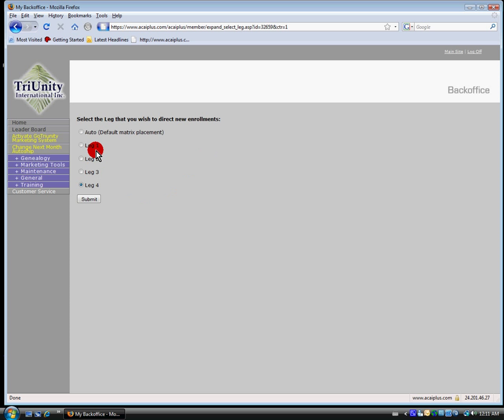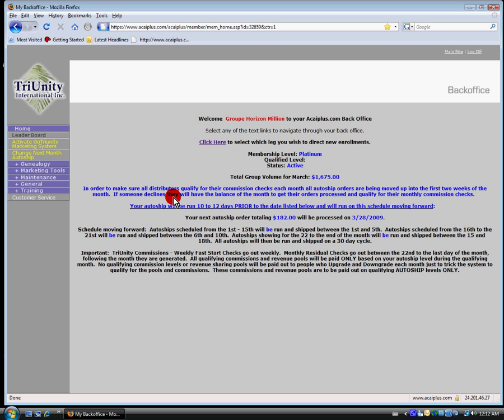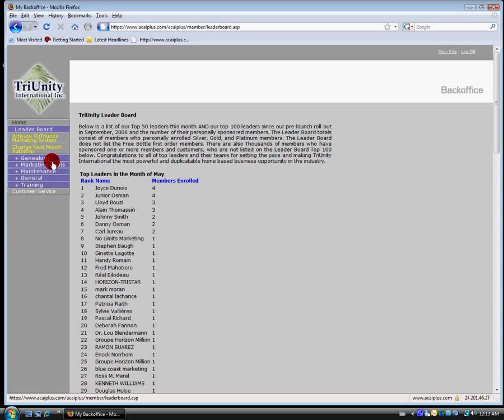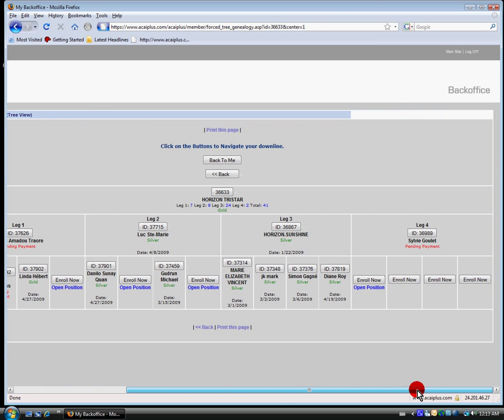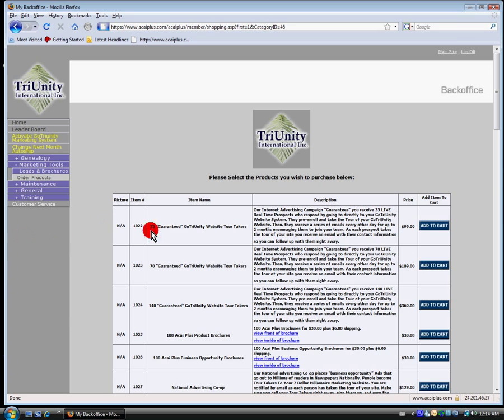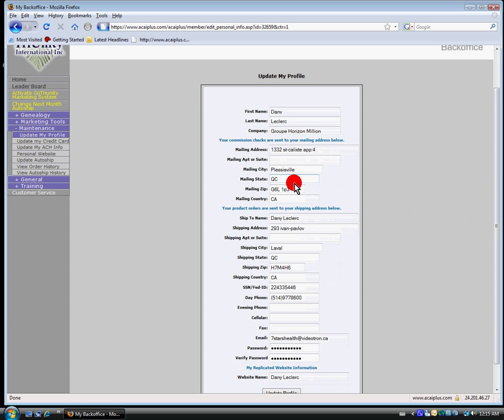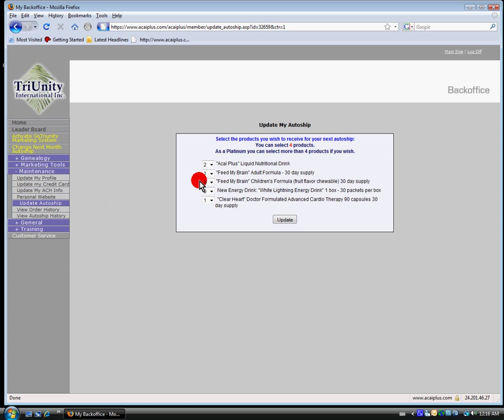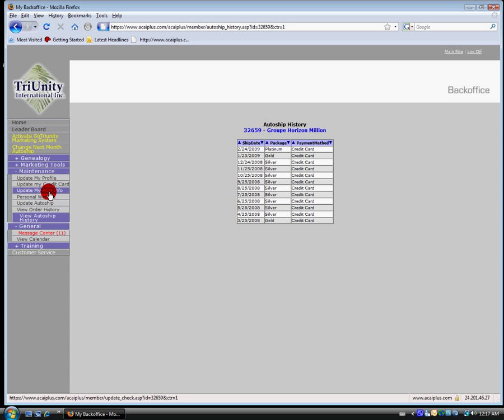How the Back office works